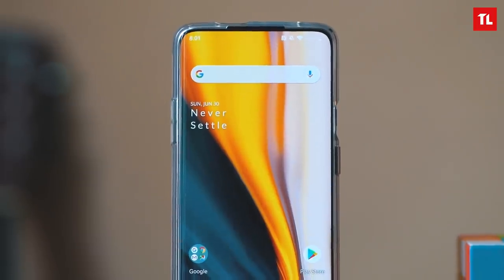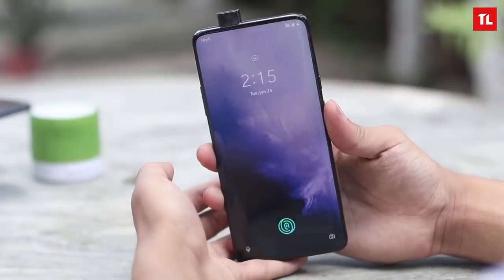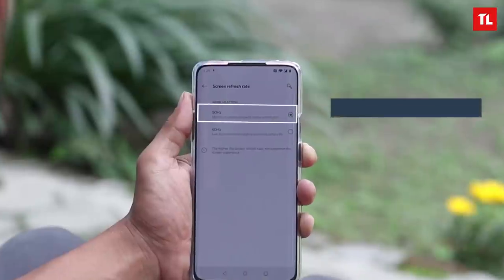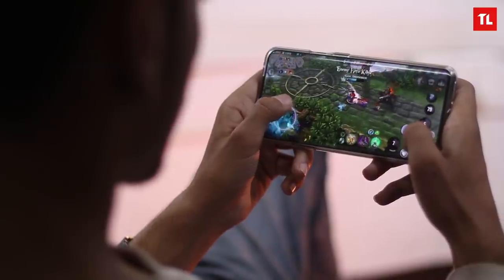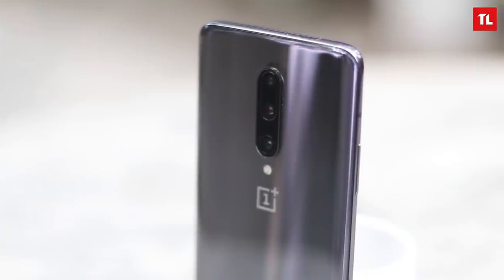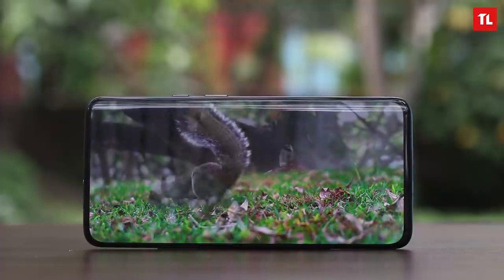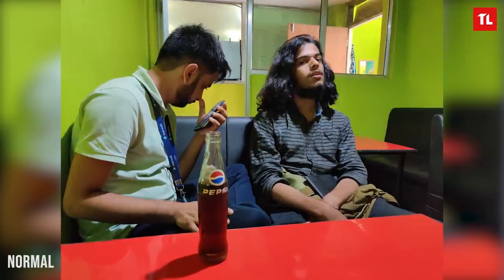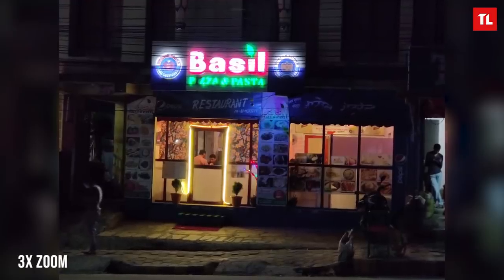OnePlus 7 Pro Review in Nepali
Suru ramrai kura bata garum, OnePlus ko aile sammako weakness chai display ra camera nai thiyo aru flagships haru sanga compare garda kheri. Ra OnePlus 7 Pro ma chai yo duitai issue lai major improvement dina khoiyeko cha, ra improvement pani cha. First ma ta display, all screen display, na ta thulo bezels, na ta kunai hole punch, or kunai type ko notch. OnePlus 7 pro ko display chai ek damai ramro cha, ra yo chai ek damai thulo improvement ho. Oneplus le chai yo AMOLED display lai fluid display vanera nam diyeko cha ra yesko kam pani fluid cha. Normal 60Hz ko display ko satta ma esma chai hamile 90HZ ko display pauchau ra yo chai 60HZ display vanda nikkai nai smooth ra fluid cha. Normal navigation haru garda, apps haru open garda ra browser scroll garda chai tyo difference feel huncha. Aba vanna parda sabai app haru le 90HZ chai suppot gardaian tara side by side oneplus 7 pro ra s10 plus, or p30 pro ma kunai specific app chalaune ho vane chai oneplus 7 pro ko app experience chai better ra fluid lagyo malai. Tyo smoothness le garda nai ramailo feel huncha phone chalauda ani else garda overall experience pani nikkai ramro cha oneplus 7 pro ko. Display ko colors haru ko kura garda chai, HDR support pani cha esma ra esma chai oneplus le 1440p screen use gareko cha. Colors pani nikkai improved cha espali one of the best nai ho tara still colors herne ho vane chai s10 plus chai still better cha marginally oneplus 7 pro vanda.
Aba games haru ko kura garda oneplus ma games haru naramro chalne huda hudaina, snapdragon 855 cha 6 Gigs Ram, so games haru ta majale chalcha, tara 90HZ support garne games thorai nai can ra aru phones vanda different experience chai hudaina. Maile 90HZ support garne duita games haru chai kheleko thiye, ra s10 plus ra oneplus 7 pro ma compare garda, ali kati oneplus 7 pro ma badhi smooth ho ki jasto lagyo, tara vast difference chai dekhina. Aba yei games ko kura garda specs pani bujhi halum esko. ONeplus 7 pro ko starting variant ma 6GB RAM cha, 128GB internal storage, ra snapdragon 855 chipset use vako cha. So Nepal ko context ma chai snapdragon 855 vako phone so far oneplus 7 ra oppo reno matra ho kina vane Nepal ma aune s10 plus ma exynos 9820 use vayeko cha, ra maile dherai complaints haru suneko chu 9820 ko performance ma chai even hamro channel ma pani. So yo pani deciding factor huna sakcha, tapai oneplus 7 pro or s10 plus madhe kunai euta kina gairakhnu cha vane chai. Plus game mode pani nikkai useful cha oneplus 7 pro ko.
Aba build ko kura garda, oneplus 7 pro pachadi bata chai previous oneplus phones haru jastai dekhincha, glass back cha espali ra esma fingerprint chai dekhincha majjale nai. Aba sab vanda exciting change ta pop up camera jasle garda ekdamai reduced bezels haru cha oneplus 7 pro ma, chin pani s10 plus ko vanda sano cha ra overall footprint ma similar size cha oneplus 7 ra s10 plus tara 7 pro ali kati taller cha. Ra 7 pro ma chai s10 ma jastai side ma curved screen use gariyeko cha.
Build wise dami cha phone, stereo speaker pani cha ra speaker pani ramrai cha not the best stereo speaker tara thikai cha, loud cha, max volume ma testo ramro sound gardaina tara its ok.
Aba next biometrics haru ko kura garum. So esma hamile face unlock ra in-scren fingerprint sensor use garna sakchau. Ra duitai method chai fast ra smooth cha 7 pro ma. Pop up camera vayepani face unlock cha fast cha ra consistent pani. Tara obviously less secured method ra fingerpint sensor pani nikkai fast cha. Fingerpint use garna chai ambient display on huna parcha or j hos display on huna parcha, s10 ko jastai direct unlock chai garna mildaina. Raise to wake feature or double tap to wake feature use garda chai best huncha. Ra fast cha fingerprint unlock chai ra maile kunai problem chai face garya chuina.

* Host *
~ Anmol Shrestha